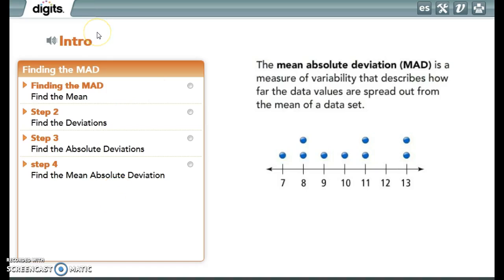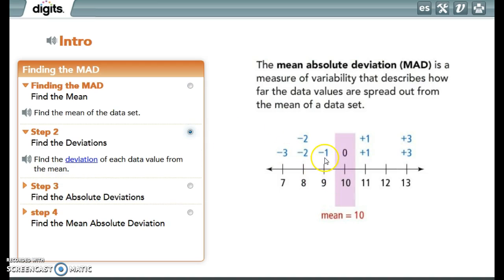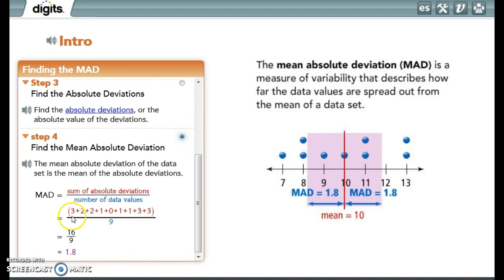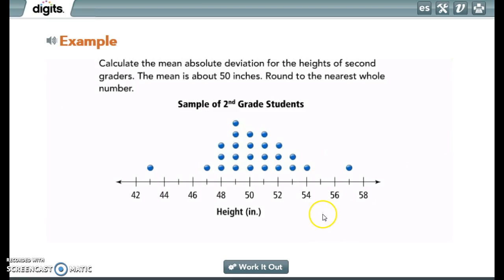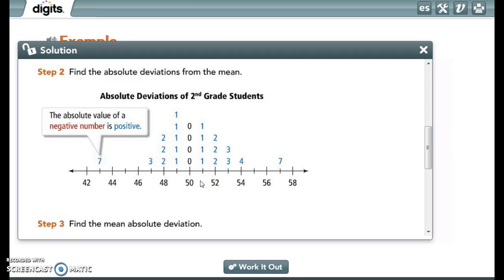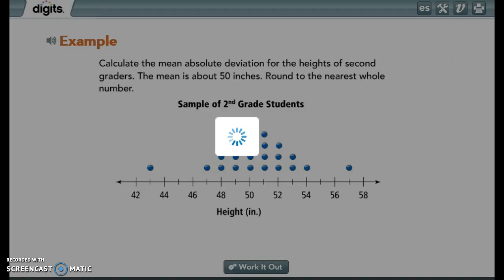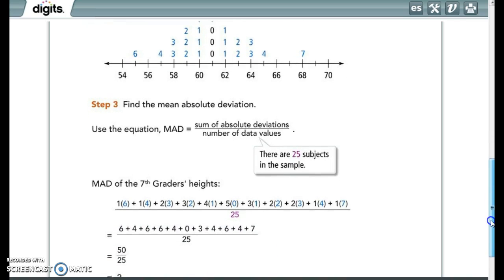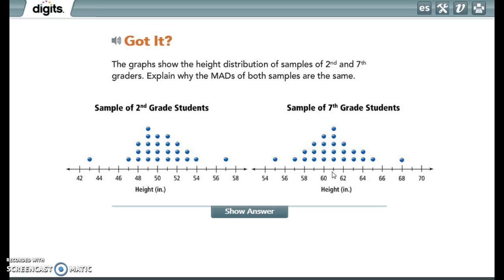15-5 Notes Video